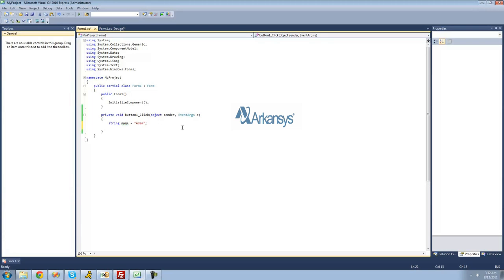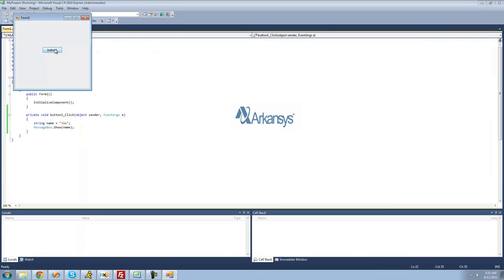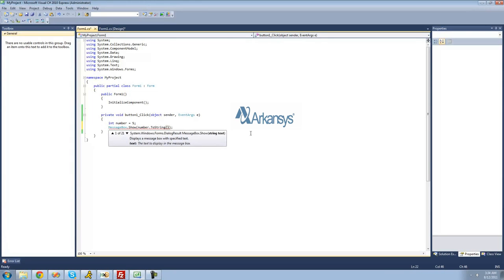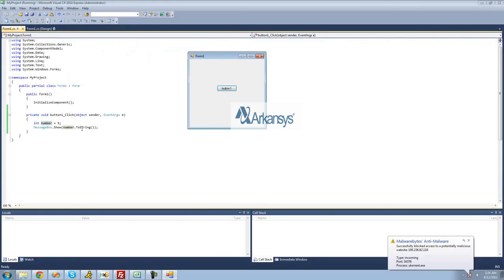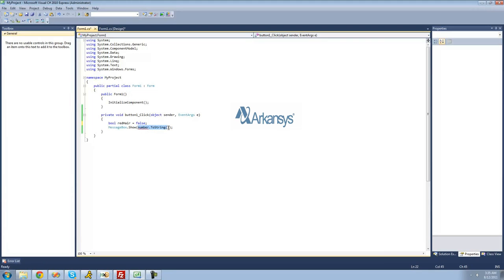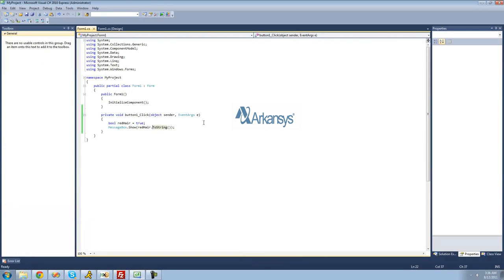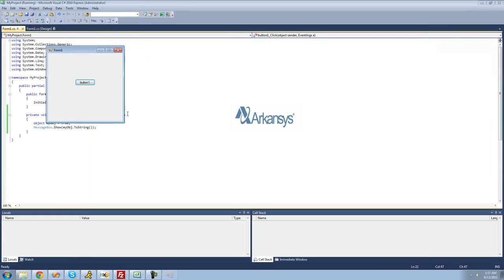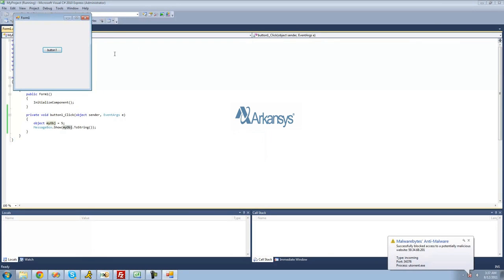C# Online Training | C# Online Tutorials | C#.Net Learning Demo